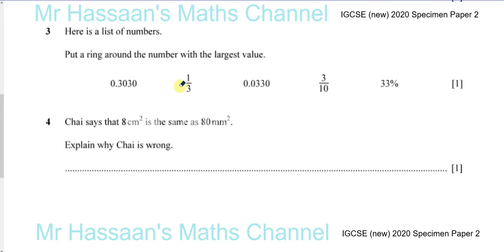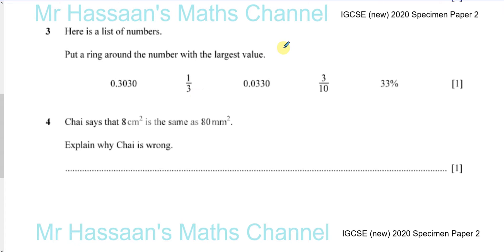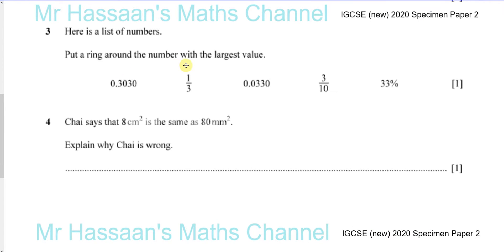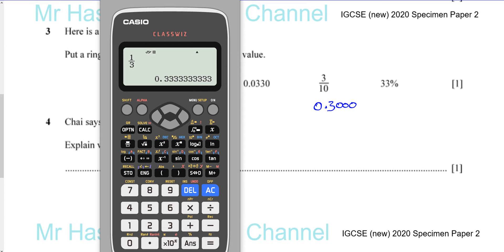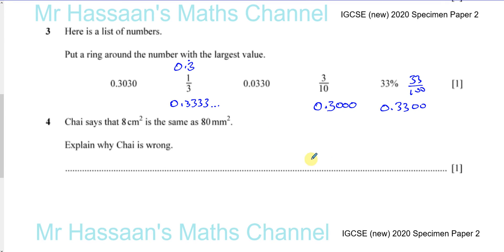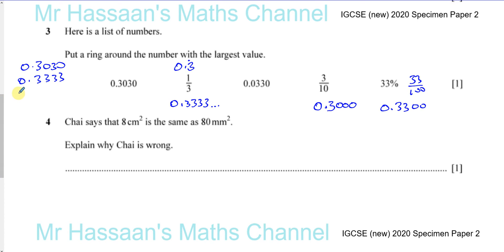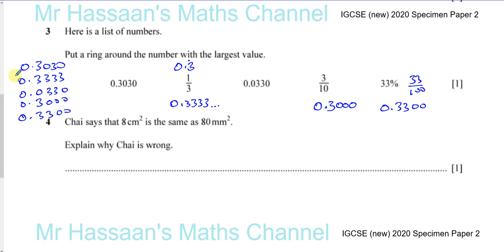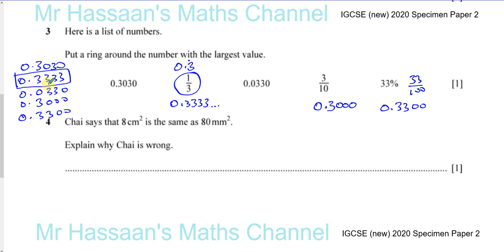0580/02/SP/20 (IGCSE) 2020 Specimen Paper 2 Q3 Numbers Relative Sizes